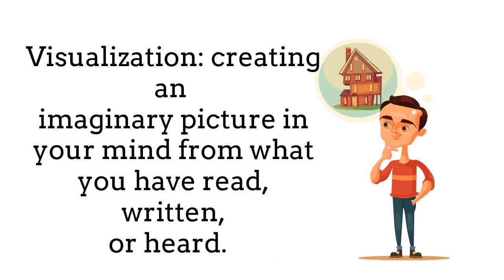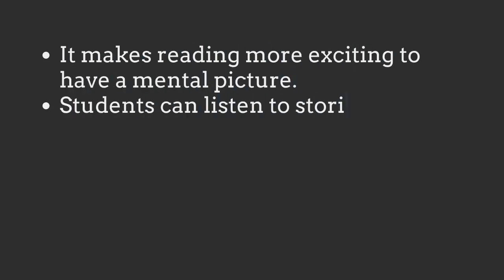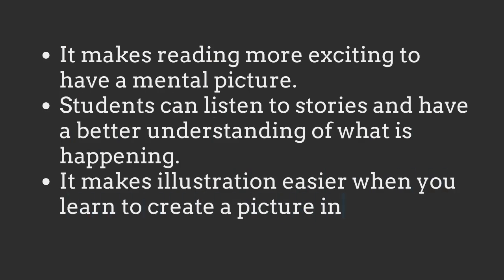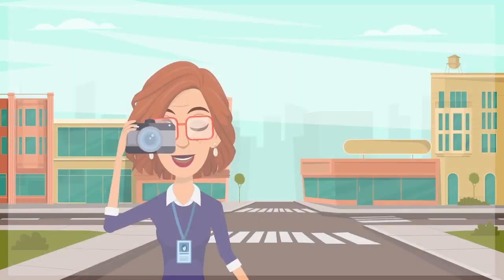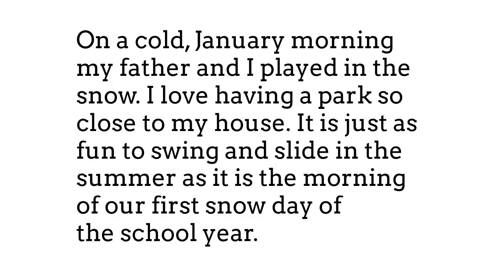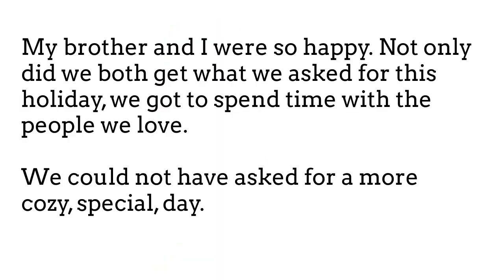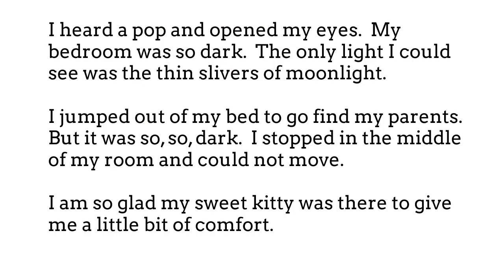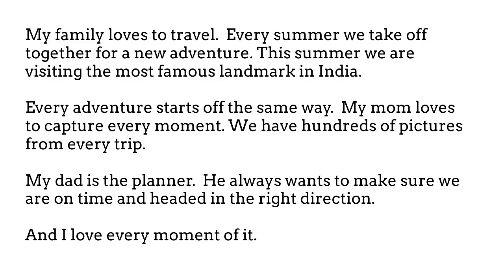Visualization!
Learn how to best visualize when you read, listen, or write.